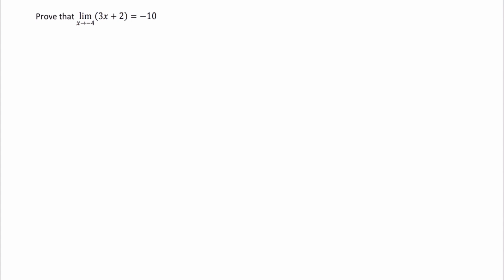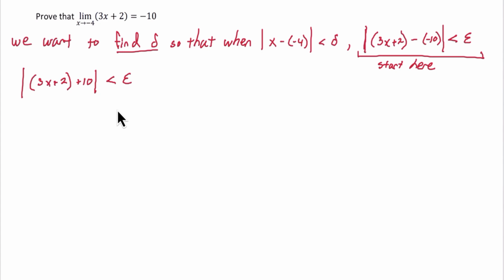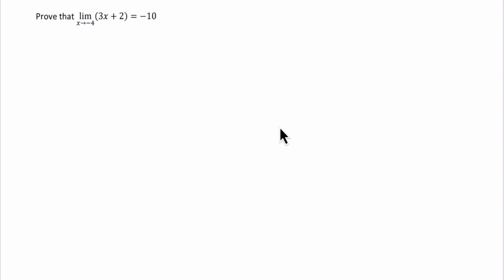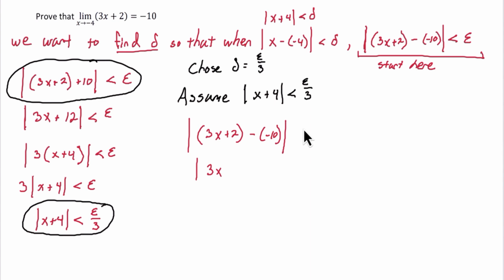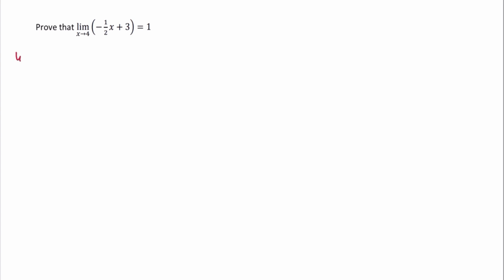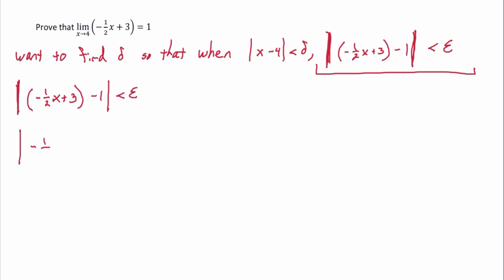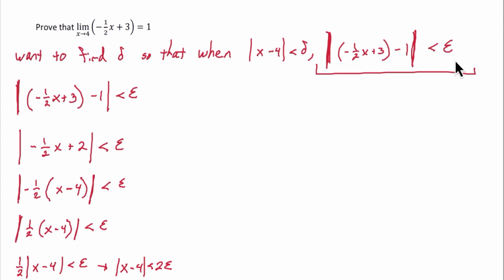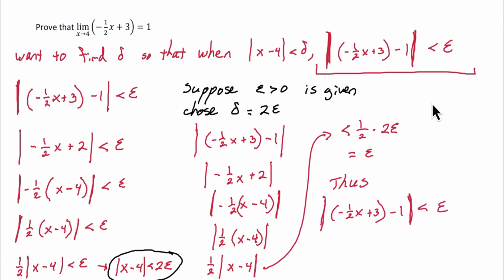Proof of a Limit using Epsilon and Delta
Epsilon-Delta Proof of a Limit

0:00 Example 1
6:18 Example 2